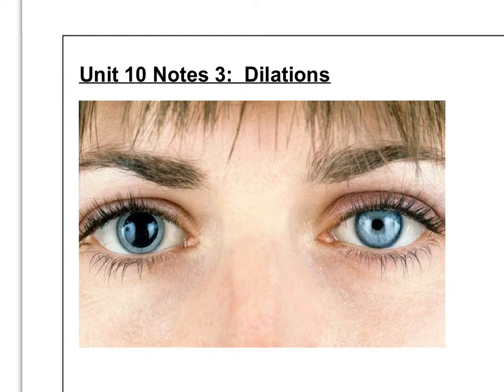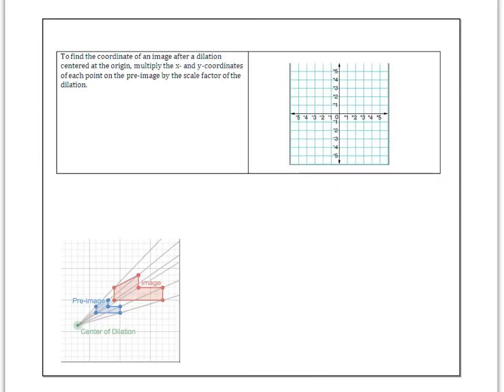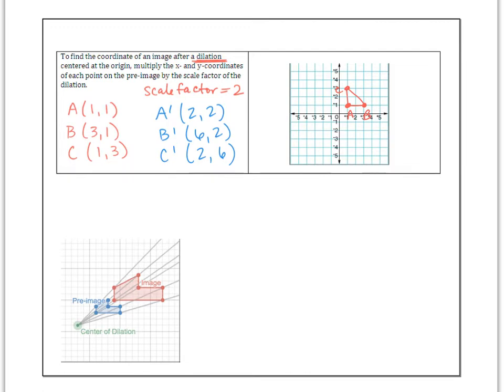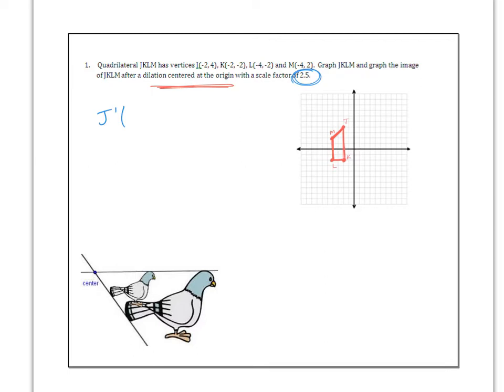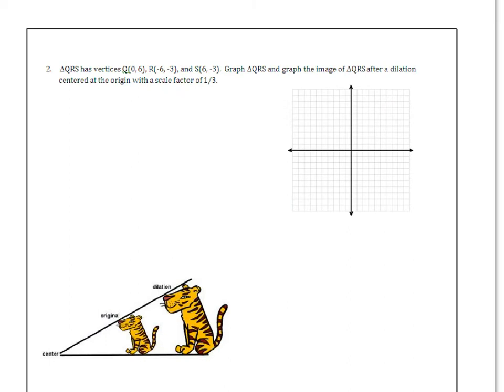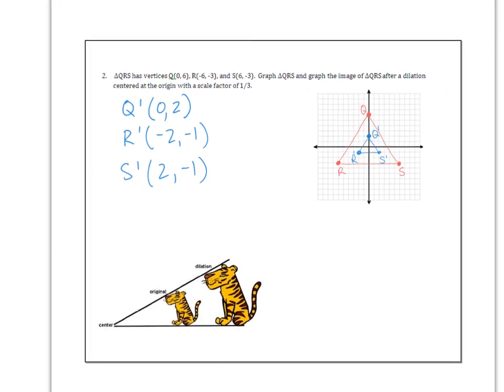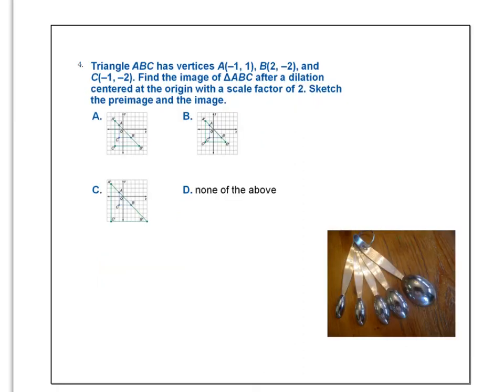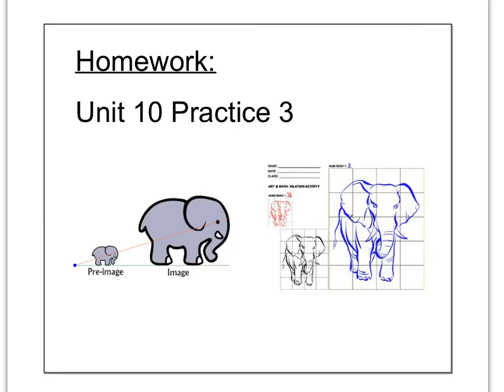Unit 10 Video 3 - Geometry